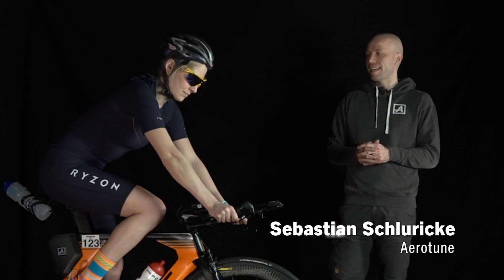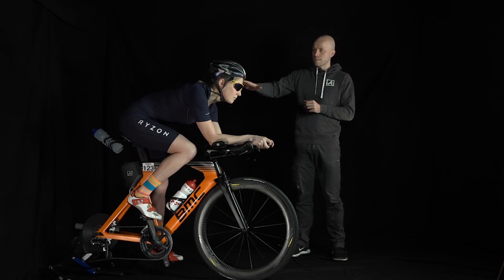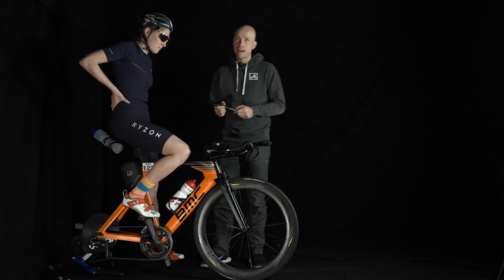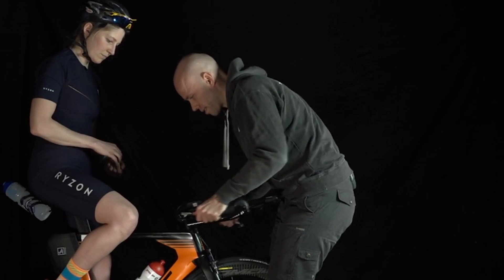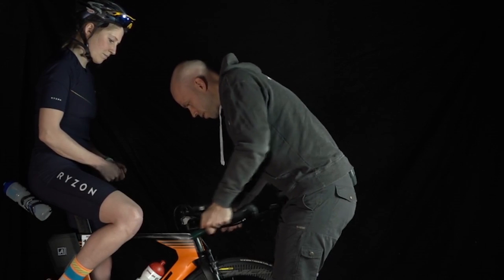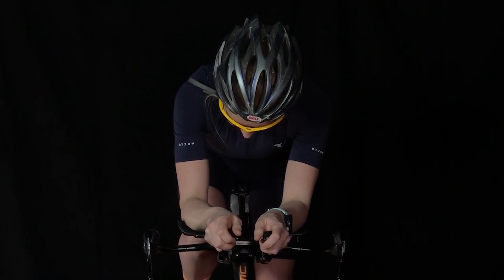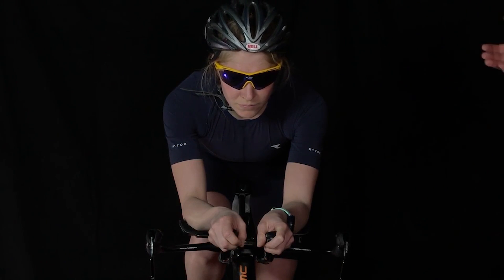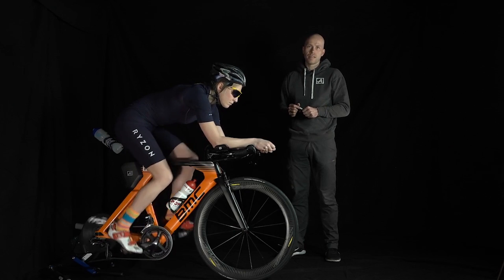Aerodynamik im Triathlon und Radsport #1: Überhöhung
Nur wenn Mensch und Maschine perfekt aufeinander abgestimmt sind, kann ein Triathlet oder Radfahrer aus seiner Leistungsfähigkeit die maximale Geschwindigkeit herausholen. In unserem Online-Tutorial erklären wir Schritt für Schritt, welche Maßnahmen jeder treffen kann, um sich immer weiter zu optimieren.

Im ersten Teil geht es um die Überhöhung, also die Höhendifferenz zwischen Sattel und Cockpit der Rennmaschine.

Das Aero-Tutorial von tri-mag.de erscheint jeden Montag mit einer neuen Episode.

Aero-Experte: Sebastian Schluricke
Aero-Model: Victoria Best
Kamera: Frank Wechsel, Silke Insel, Ironman.com